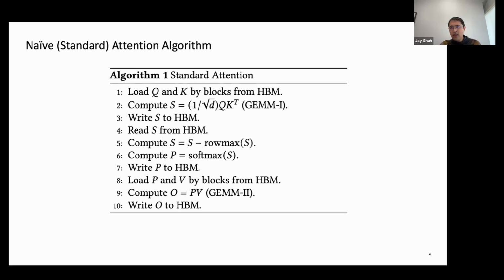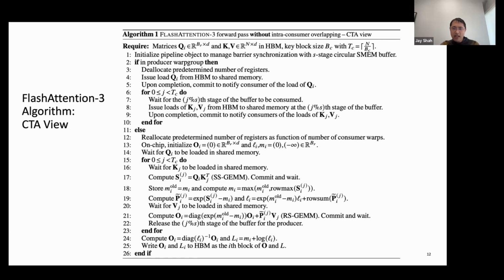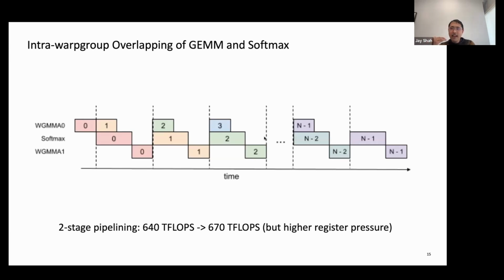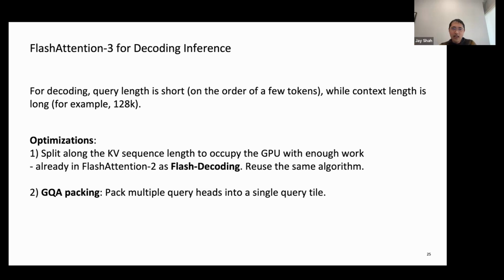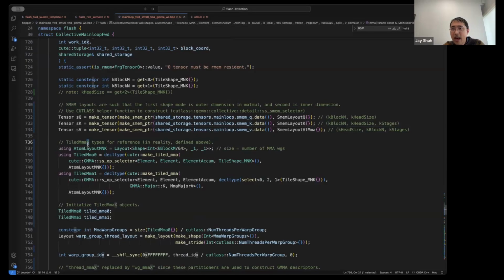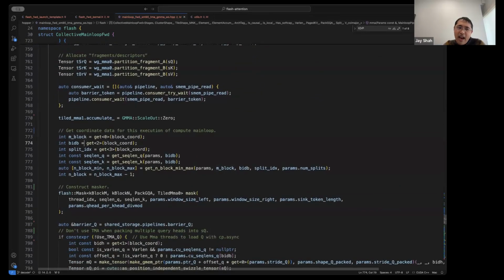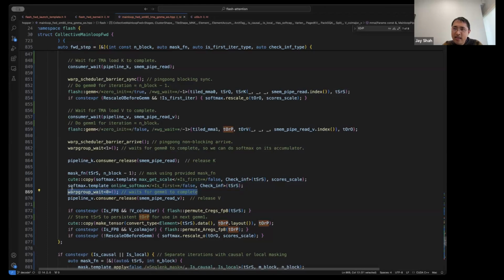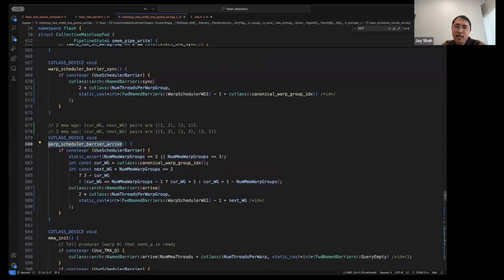Lecture 36: CUTLASS and Flash Attention 3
Speaker: Jay Shah

Correction by Jay:  "It turns out I inserted the wrong image for the intra-warpgroup overlapping (this was an older overlapping scheme we don't use now), while the algorithm was correct; I corrected this in the attached version."